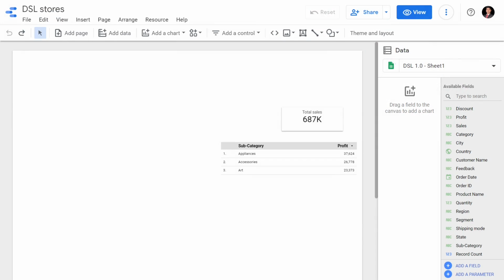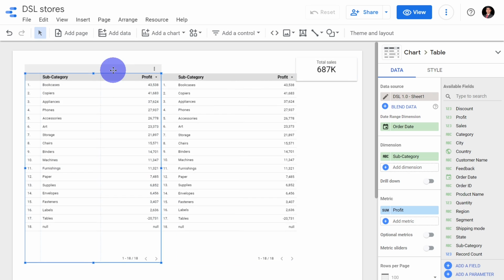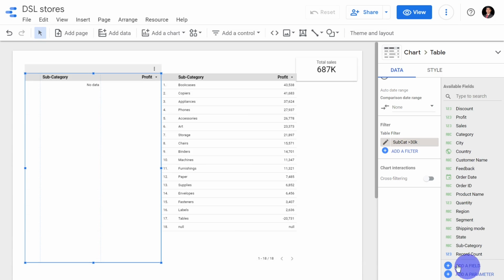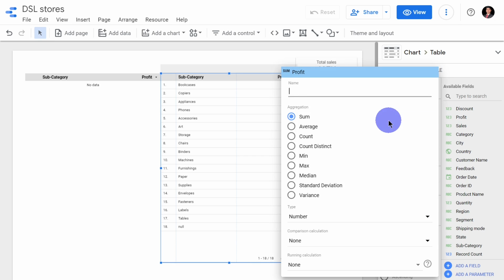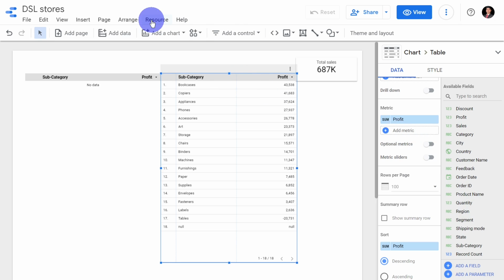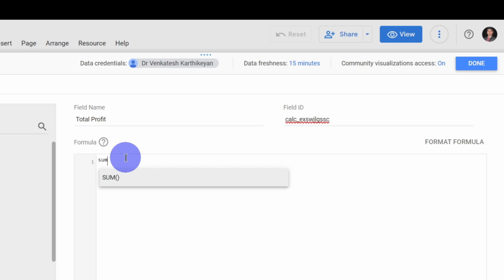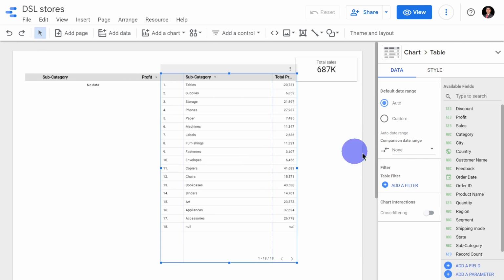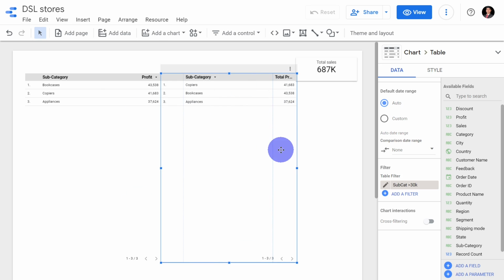Concept of Custom field - Filtering at report level - Google Data studio -HeDaL